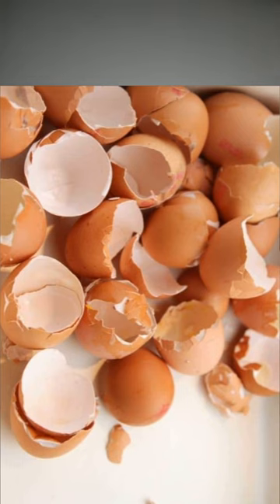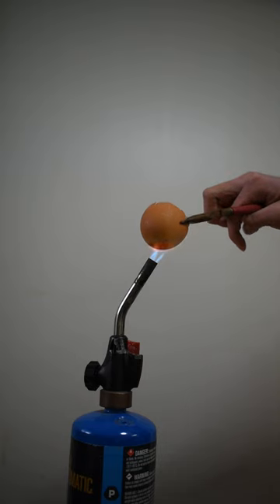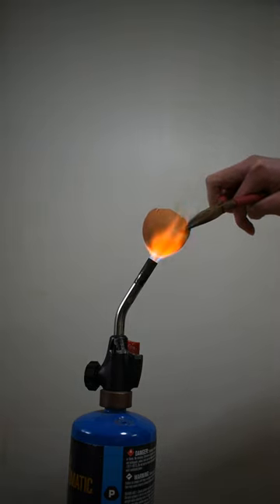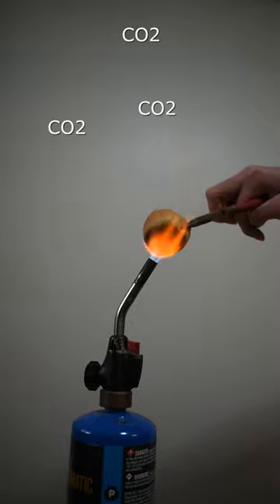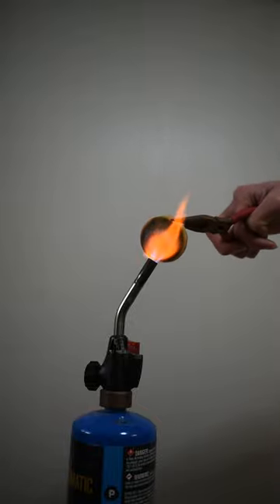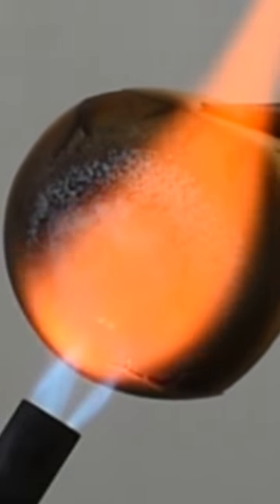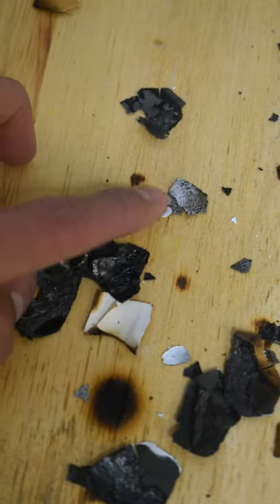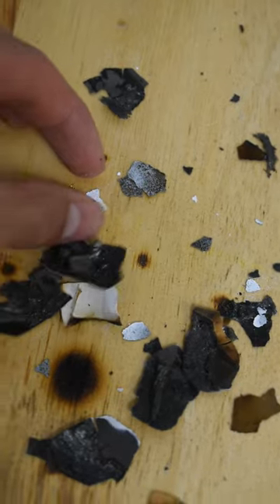Making Limelight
Have you ever heard the term "Basking in the limelight"? Today, I will heat some eggshells to produce quicklime which can produce an intense white light. Thanks!